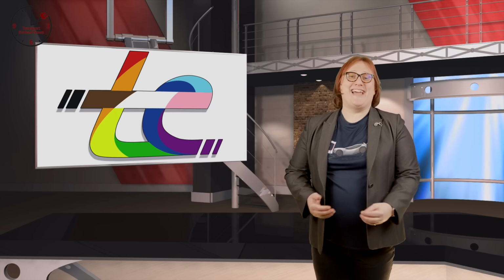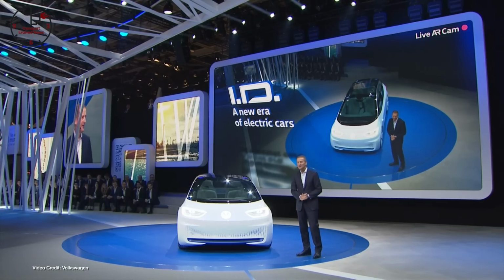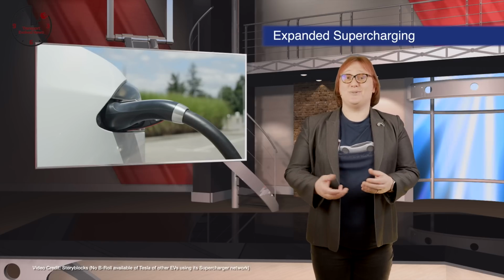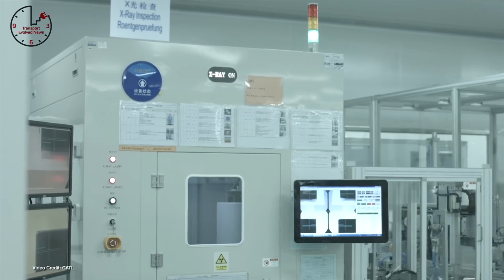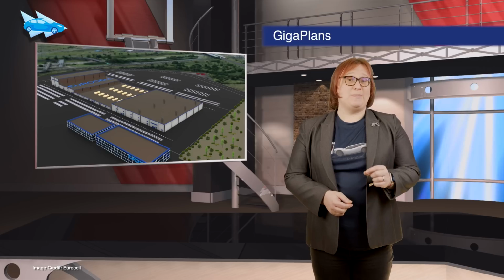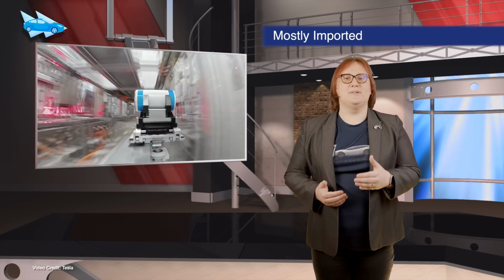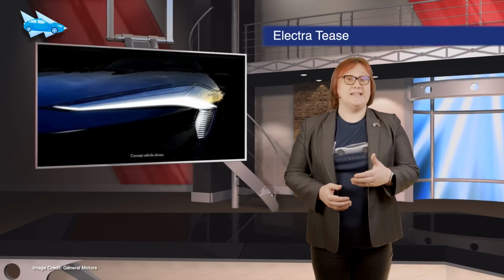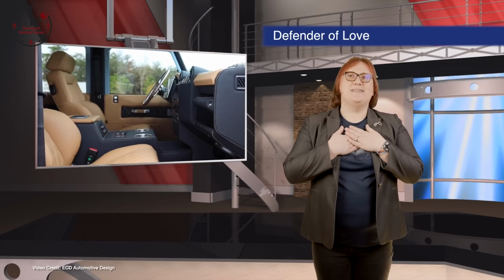TEN Episode 374: VW e-Up Returns, Hummer EV EPA Ratings, Hydrogen In Trouble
0:00:40 Help us grow with a Patreon donation or by becoming a YouTube member!
0:00:46 Sponsor Message
0:15:46 Local opposition rises up against new Rivian factory
00:00 - Start
00:33 - Welcome!
00:40 Help us grow with a Patreon donation or by becoming a YouTube member!
00:46 Sponsor Message
00:57 - Volkswagen e-Up back and available to order
01:48 - NHTSA opens investigation into Tesla Autopilot ‘phantom braking’
02:45 - Dr. Herbert Diess takes part in an AMA on Reddit
03:38 - Official EPA documentation shows just how heavy and inefficient the Hummer EV is
04:40 - BMW i4 and iX variants get official EPA ranges
05:42 - Tesla opens up remaining Superchargers in the Netherlands to all EVs
06:42 - Hydrogen fuel cell vehicles unlikely to play a large roll in greening the fleet, says new study
07:48 - Mercedes-Benz unveils AMG EQE variants
08:40 - CATL Looks more likely than ever before to establish a factory in the U.S.
09:40 - Elon Musk’s Week in Twitter
11:08 - Help us grow with a Patreon donation or YouTube membership
11:46 - EuroCell announces its intent to build its first European Gigafactory
12:01 - Aptera Beta SEV beats Tesla Model 3, Audi R8 GT Spyder
12:17 - Redwood Materials begins to start recycling batteries from Volvo and Ford
12:33 - Illinois’s planned shut-off of fossil fuel generation boosts solar installations
12:51 - Fisker uses its Q4 and FY 21 Earnings call to share 31k OCEAN reservations, announce opening of Fisker PEAR reservations
13:08 - The Rimac Nevera completes its crash tests
13:23 - Ingenity launches its second electric boat
13:40 - GM pushes back planned resumption of production for Bolt EV, Bolt EUV
13:57 - Ford announces partner from Detroit to build Kentucky-based battery plant
14:12 - In-home charging spend will reach $16 billion globally by 2026
14:28 - Candella C-8 performs its first electric foiling
14:47 - Study shows that most battery raw materials are currently imported into the U.S.
15:04 - New Ford patent suggests it is working on its own ‘Dog mode’
15:21 - Ineos Grenadier might be offered as an EV after all
15:37 - ElectraMeccanica to launch an autonomous Solo EV Pilot program
15:46 Local opposition rises up against new Rivian factory
16:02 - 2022 Ford Mustang Mach E Ratings posted
16:18 - Mercedes-Benz successfully completes winter testing with the e-Sprinter
16:33 - ARPA-E awards grant money to e-Mobility and clean energy projects
16:47 - Eve Urban working to deliver 90 e-VTOL craft to Australia
17:03 - Ford’s Puma may become the Puma EV
17:19 - Nissan announces $500 Million investment in Mississippi to retrofit factory for two new EVs
17:34 - New study shows corn-based ethanol is worse for the environment than gasoline
17:51 - German magazine suggests Volkswagen is in talks to acquire self-driving arm from Huawei
18:06 - GM teases a new vehicle built on the Ultium platform
18:24 - Ford, State Farm, work on new insurance program using EV telematics
18:37 - Federal Government expected to give California permission to set its own emissions rules again
18:56 - AutoFlight completes its proof-of-concept transition test flight for Prosperity I Air Taxi
19:45 - ECD Automotive Design makes electric Land Rover Defenders we'd like to own.